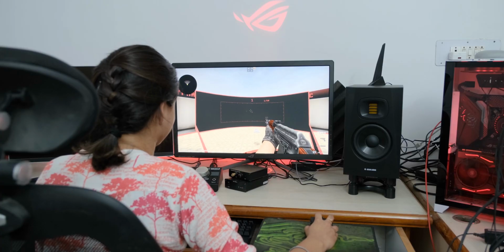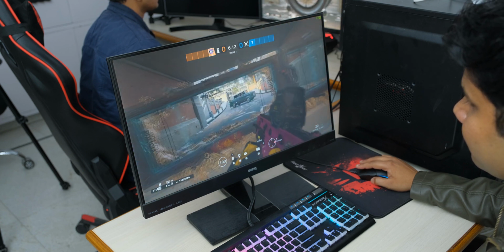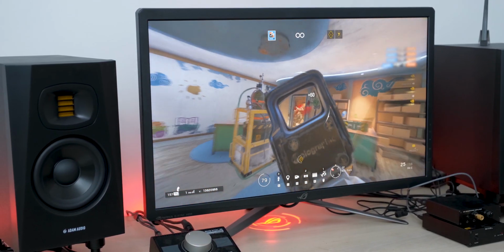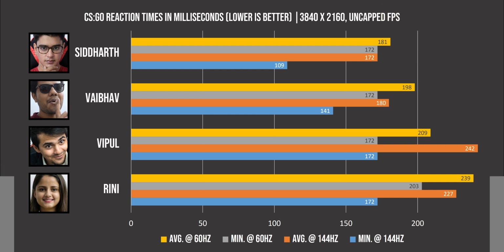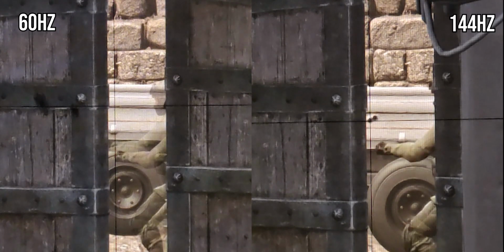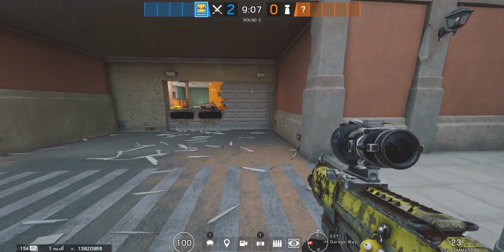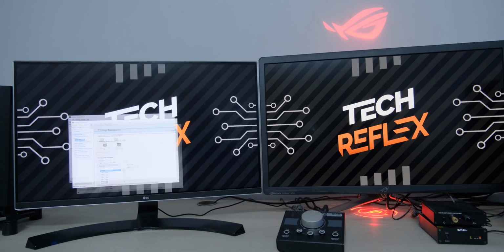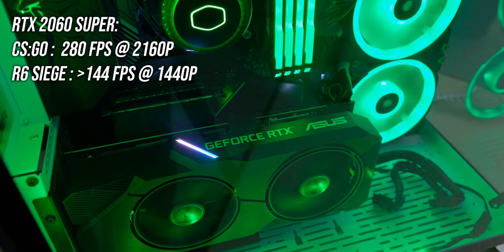Do n00bs Become Better Gamers At High FPS?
We invite our n00b friends and test if they will be able to become a better gamer by using a 4K 144Hz monitor, and a powerful Nvidia RTX GPU!

This giveaway is LIMITED TO INDIA, and to participate, you have to:

3) Answer the question asked in the video in comments.

1. One Winner (with correct answer) will be chosen randomly from the comments section.
2. Giveaway Closes on 14th January 2020 at 11:59 PM IST
4. Winner will need to contact according to the given instructions after announcement.
5. Winner will be provided with an ASUS RTX 2060 Super shown in the video.

⭐ My Recommended Products on Amazon

⭐ Gear I Use:
💦 Fluid Head
🪑 Gaming Chair